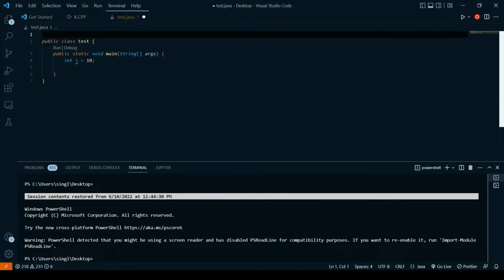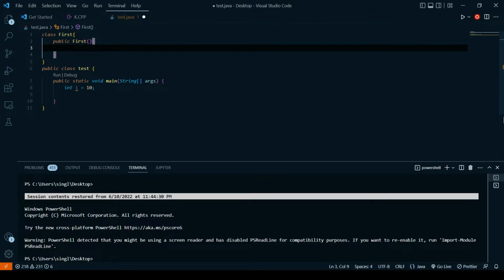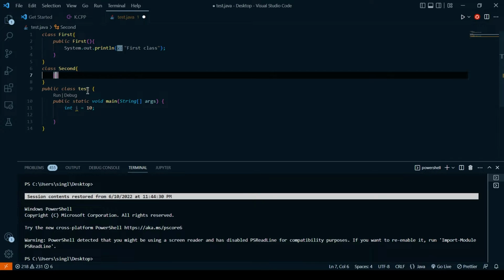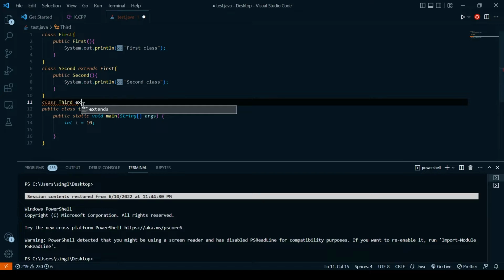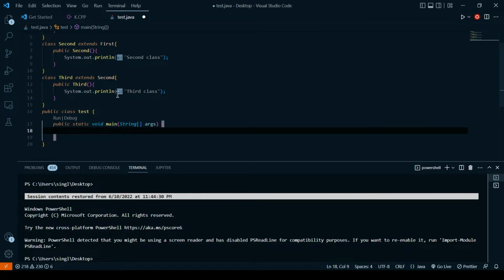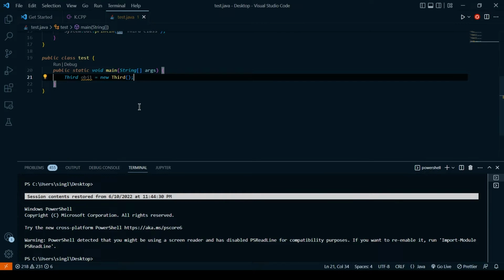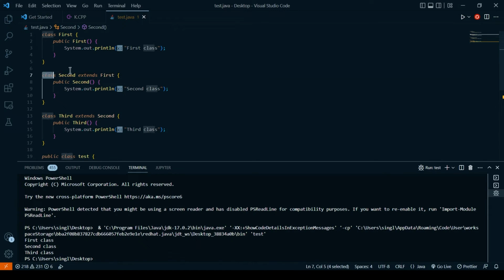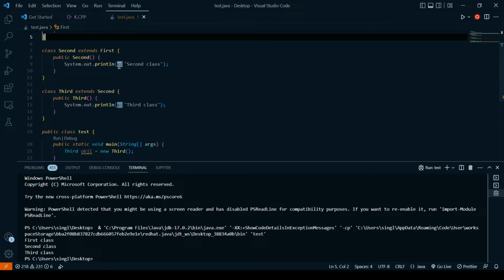CONSTRUCTORS - JAVA | V-CODE | CSI | VIT-AP